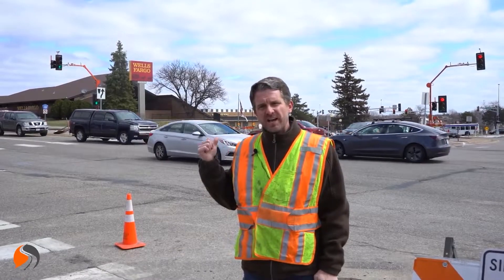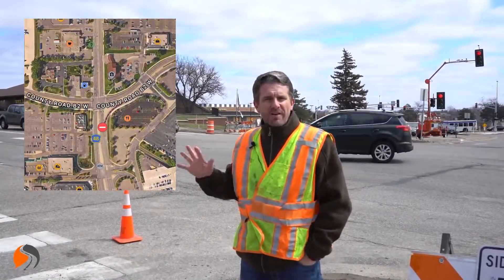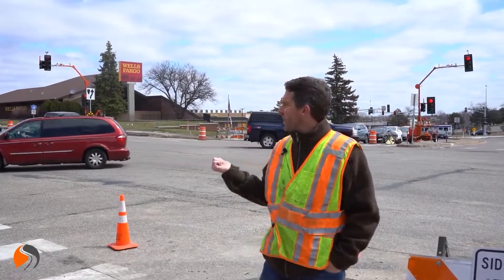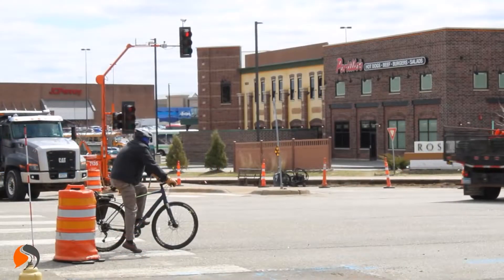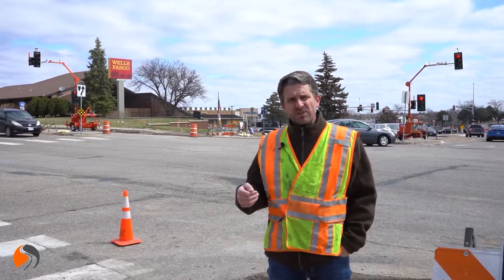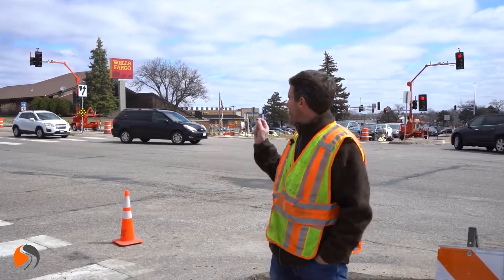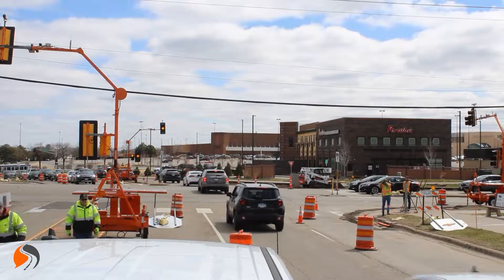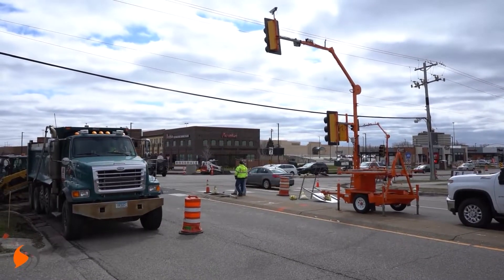Project Overview: 4-Way Signalized Intersection Using Portable Traffic Signals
Our large portable traffic signal systems combine fast, efficient set-up with reliable performance. Our portable traffic signals are a smart choice for a variety of short and long-term traffic control applications. This complete intersection in Roseville, Minnesota is a great example of how these signals provide safe and efficient traffic control.

Need to rent portable traffic signals for a future project? Contact your local rep today